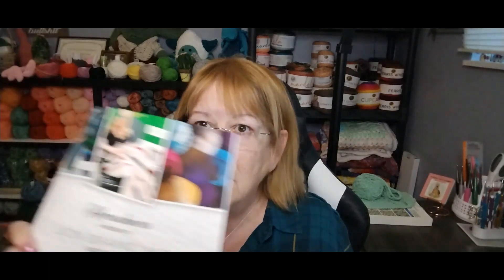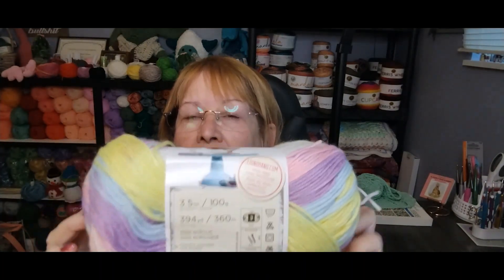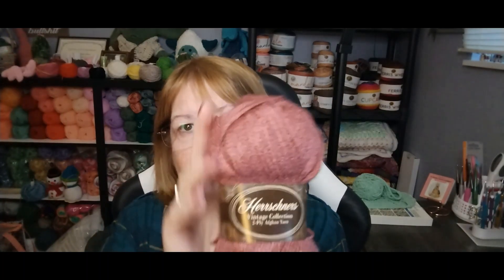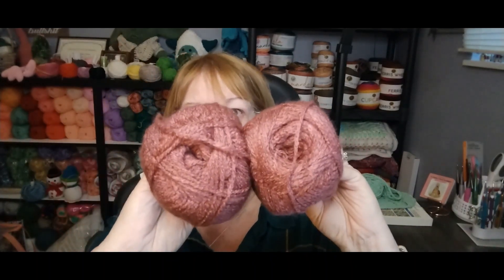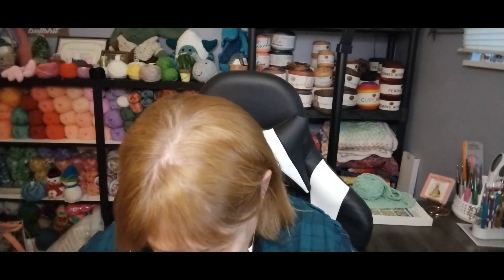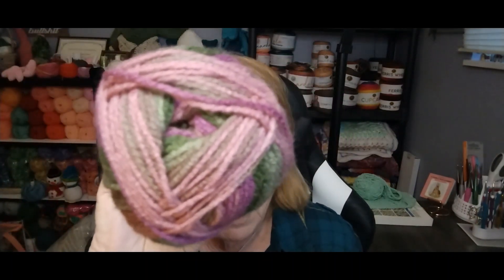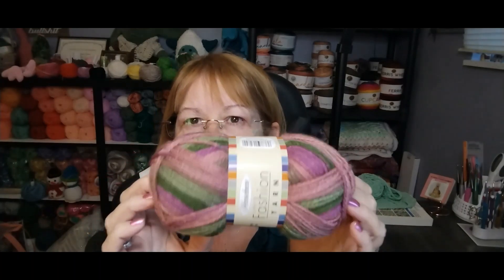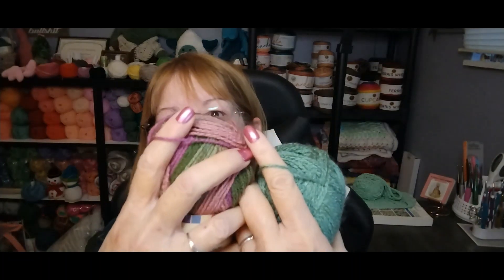Herrschners Yarns Unboxing 1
Who doesn't love a cute little yarn haul? Not a whole lot this time, but wait till you see it! And, really, who doesn't love Herrschners? Great assortment of yarns, great prices, and super fast shipping.